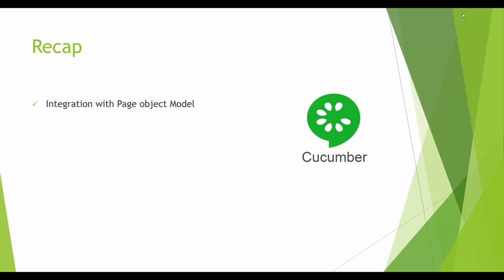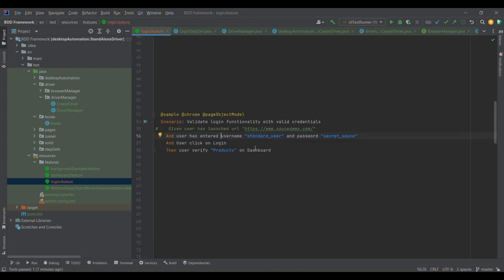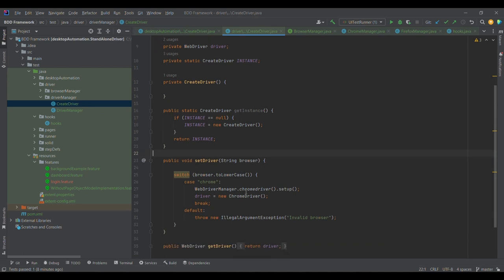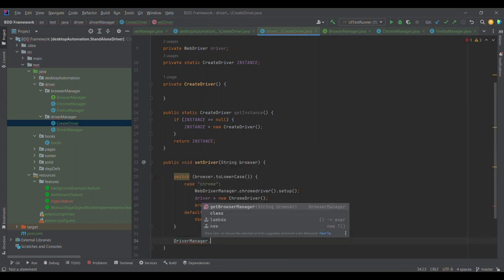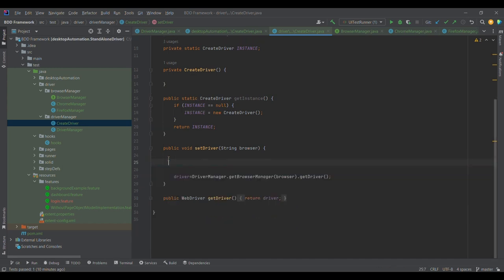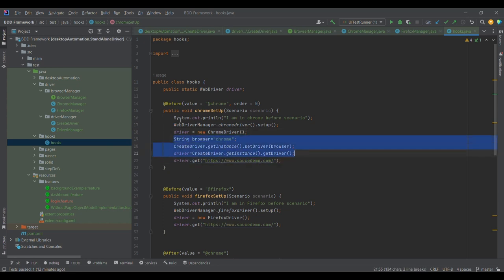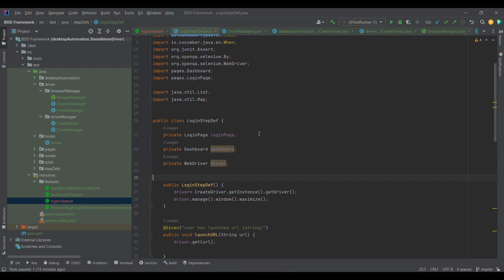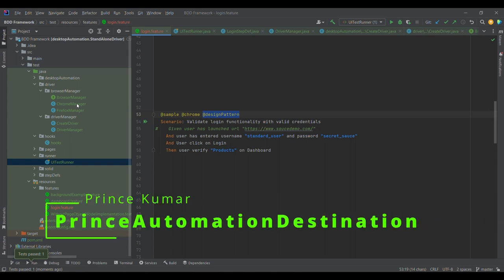Lecture14: Design Patterns in BDD Cucumber for Driver initialization || Singleton & Factory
🚀 In this tutorial, we'll dive deep in to understanding how to use Design Patterns for Driver initialization in BDD Cucumber
🔍 Key Points:

📌 Problem statement: How to Integrate use Singleton and Factory Design Pattern in BDD Cucumber

📌 Solution: Singleton and Factory can be clubbed together to form a robust solution for initialization of Driver.

Let us try to understand the same in the video.

If you're interested in improving your BDD testing skills and making your scenarios more organized and efficient, this video is a must-watch.

Regards,
PrinceAutomationDestination